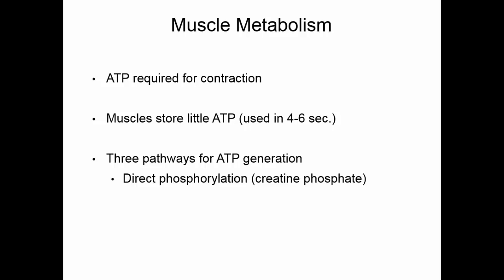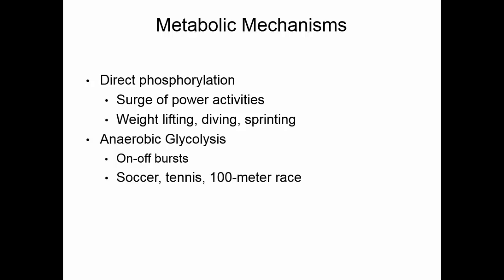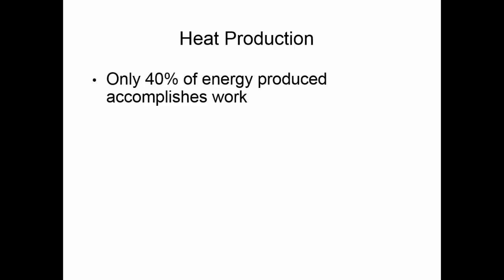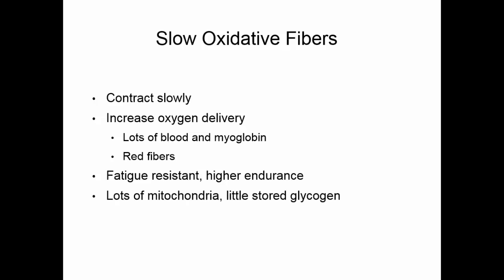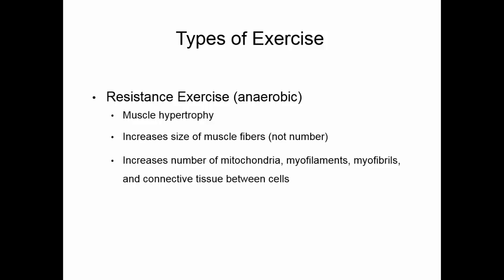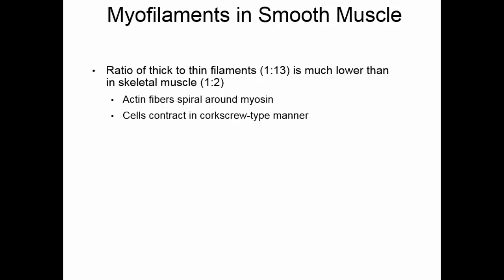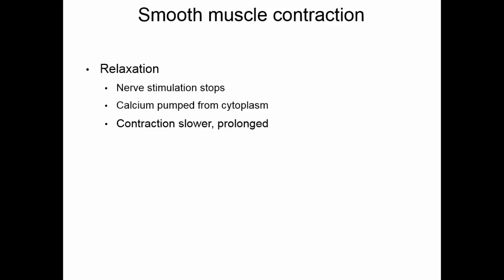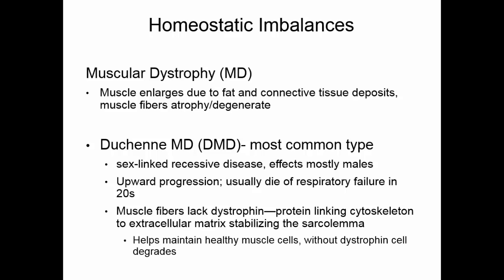Muscles Part 3